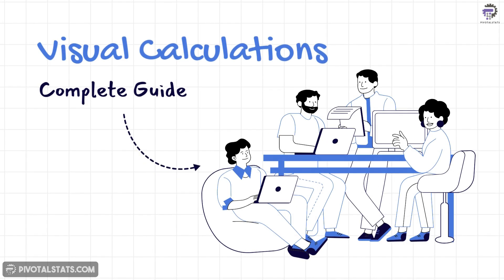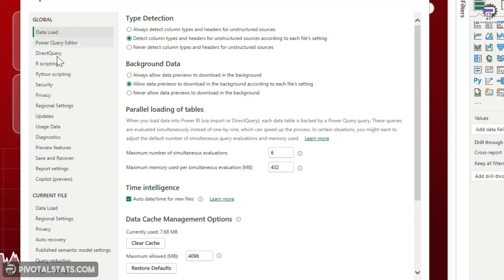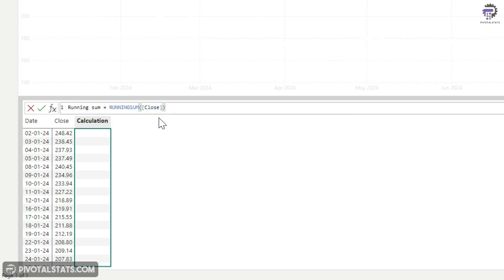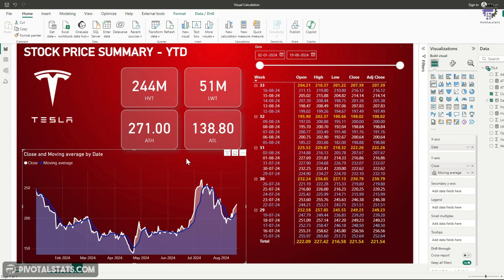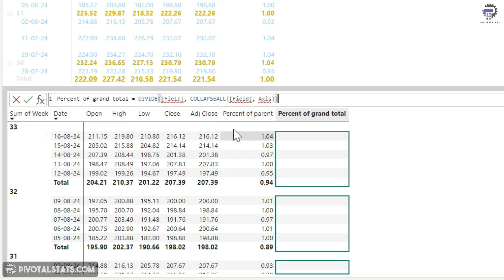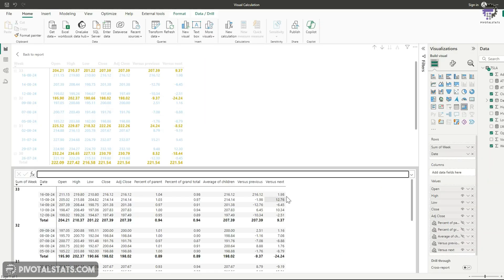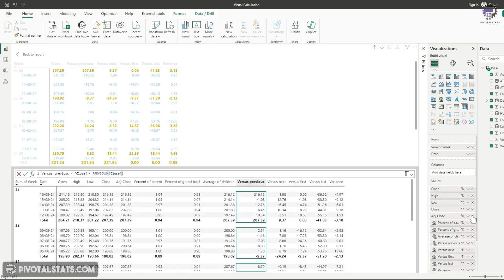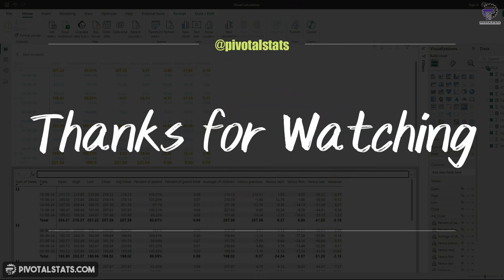What is Visual Calculations in Power BI: A Step-by-Step Guide!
Power BI’s new Visual Calculations feature is a game-changer! In this video, we dive deep into everything you need to know about this exciting update. From enabling the feature to exploring its interface, and understanding best practices, we’ll guide you through how to use Visual Calculations to simplify your data analysis and make your reports more dynamic.

🔍 What You’ll Learn:
How to enable and set up Visual Calculations in Power BI.
A detailed walkthrough of the Visual Calculations interface.
Practical examples and use cases to help you get started.
Tips on managing performance and handling complex data scenarios.